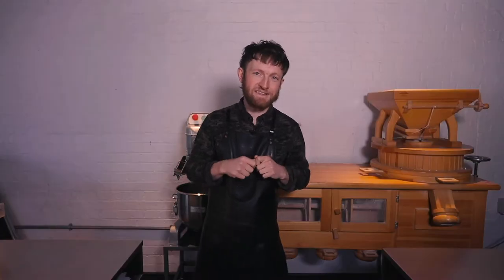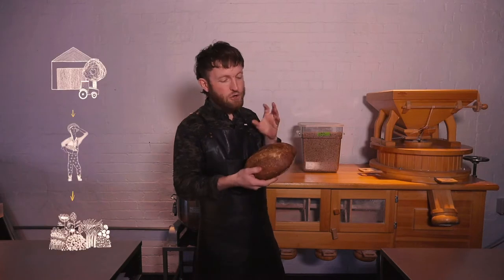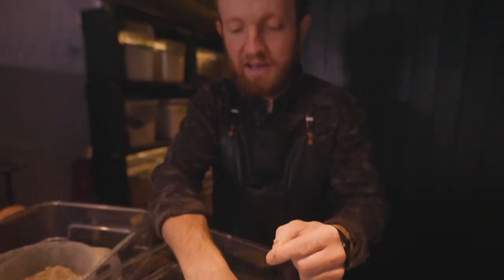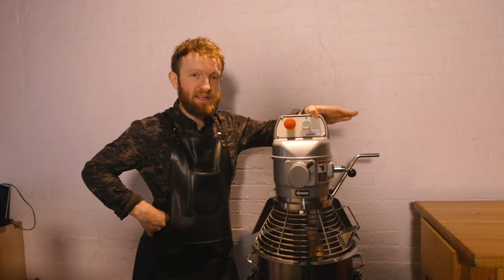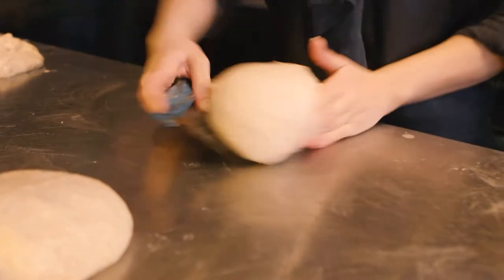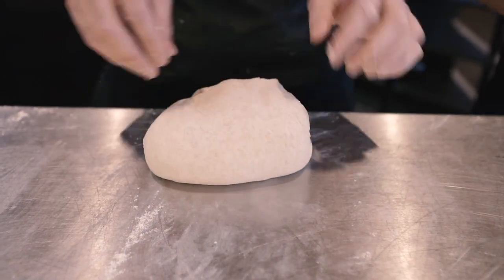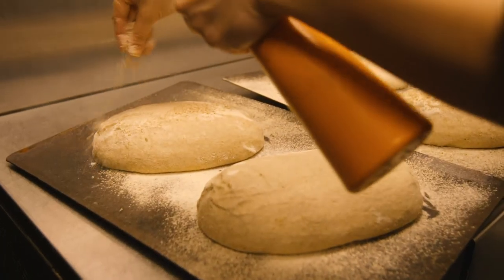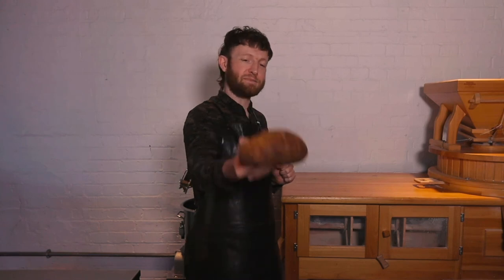Making Silo London's Famous Sourdough 'Siloaf' | Zero Waste Recipe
Doug takes you behind the scenes at his restaurant Silo London to make their famous in house sourdough bread.

This overture of dark, dense sourdough perfectly sums up Silo’s ethos and commitment to quality. The grain is sourced locally, the flour milled on site, and when it’s cut, every crumb is collected and put into the house tamari (an intense, soy-like fermented sauce). Each crusty-edged, chewy-centred slice seemed to lead inexorably to another. It should surely be illegal.

Timecodes:
0:00 - Intro
1:27 - Milling Flour
1:57 - Lys Brun - Siloaf Grain
2:59 - Autolyse
3:34 - The Starter
4:20 - Folding the Dough
4:53 - Shaping The Dough
6:27 - Baking the Siloaf

The Zero Waste Cooking School brings a fresh culinary approach with a clear look at sustainability. From easy home recipes to regenerative farming, we bring you a whole network of experts exploring the future of food.